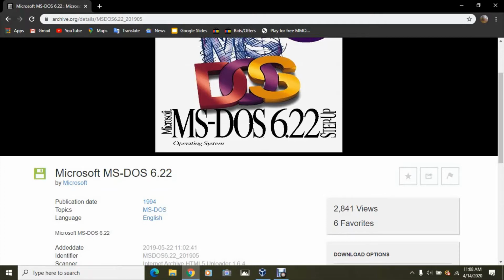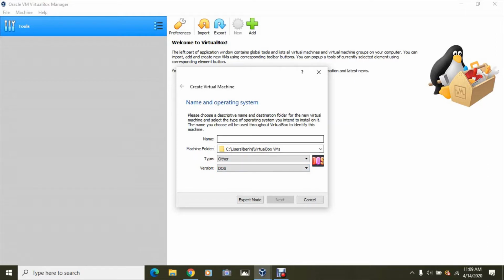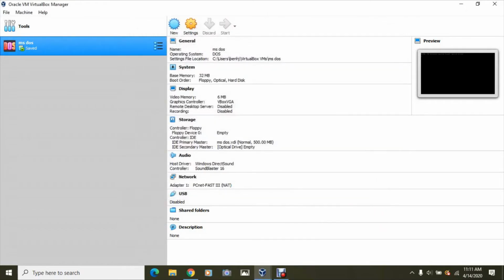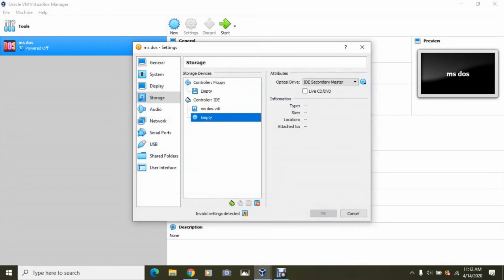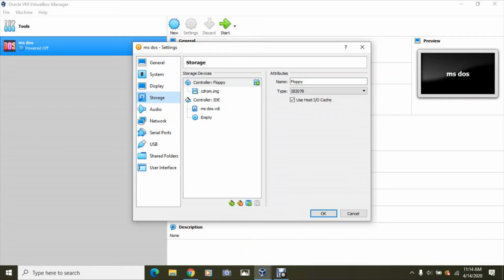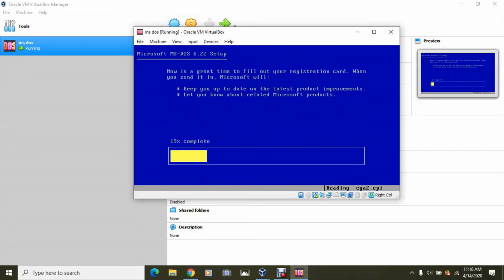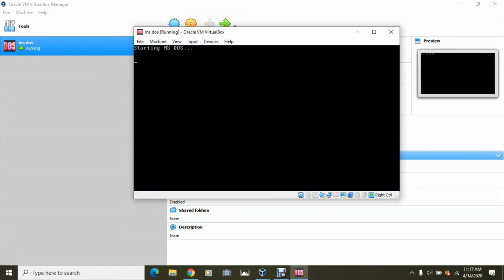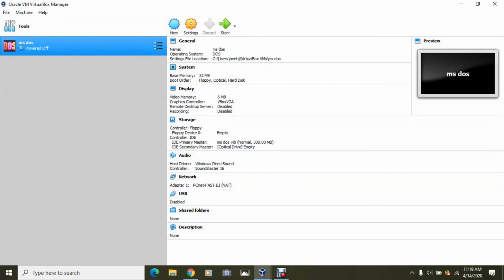VirtualBox-ms dos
if you want to get into VirtualBox this is what you will need to start with